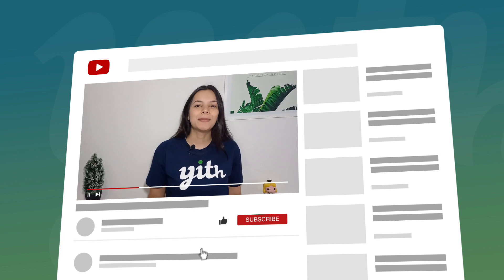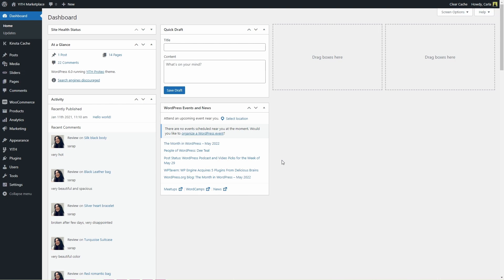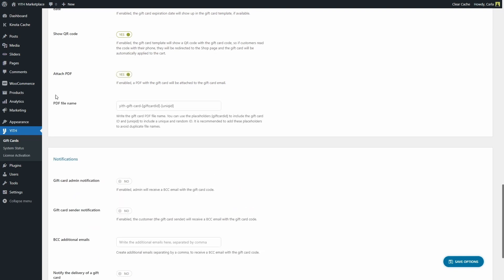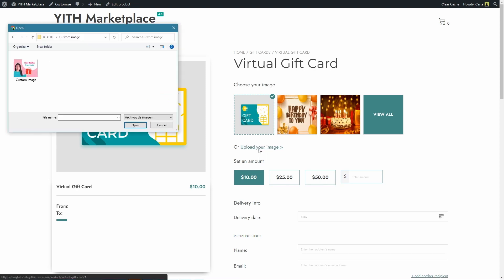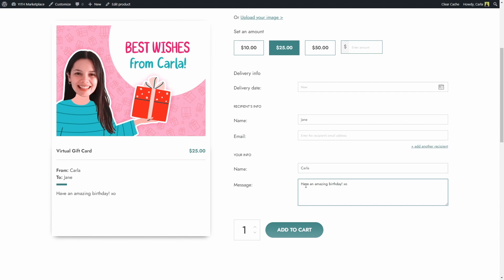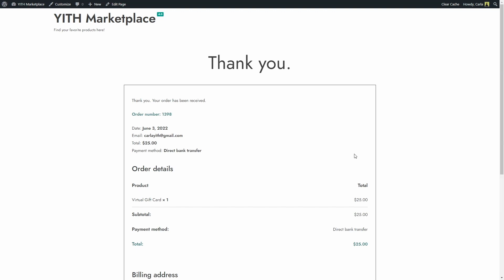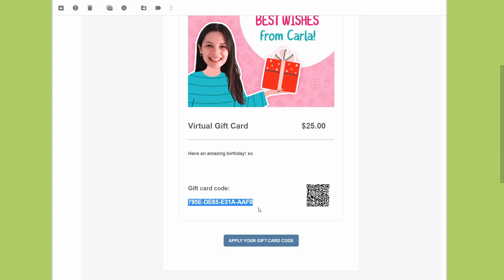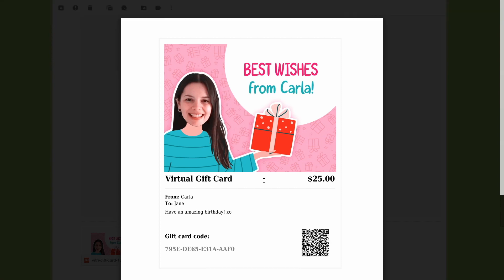Print a virtual PDF gift card to deliver it personally - YITH WooCommerce Gift Cards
In this video we're going to show you how to add a PDF version of the gift cards to the emails that are sent with our premium plugin, YITH WooCommerce Gift Cards. This way, your customers can print the PDF gift card to give them personally to their loved ones. We're going to see how to enable this option, how it works, and what customers would see.

00:00 Intro
00:35 Getting started
00:59 Enabling the "attach PDF" option
01:46 Ordering a gift card and entering my own email as the recipient
03:15 The email sent with the PDF file attached